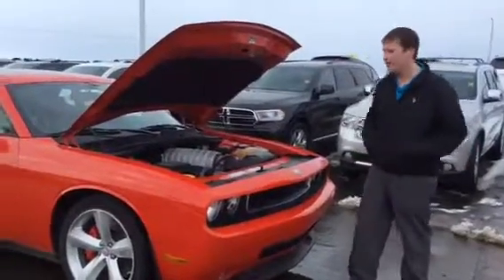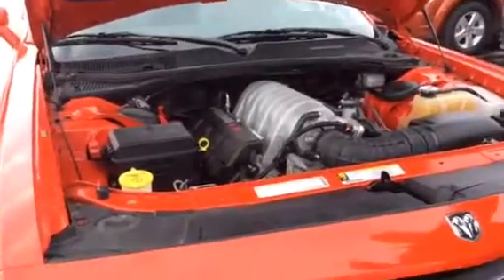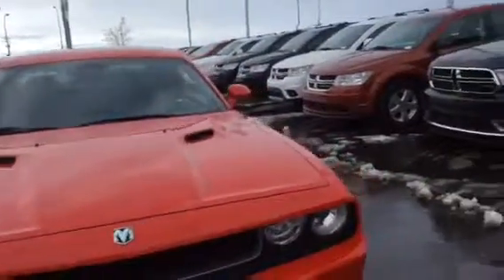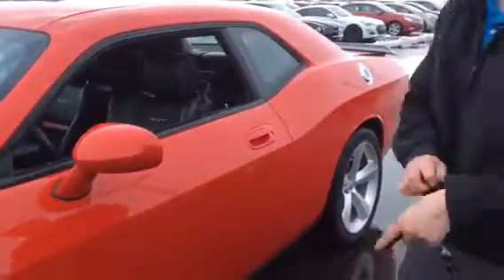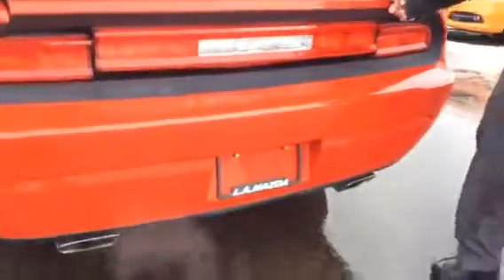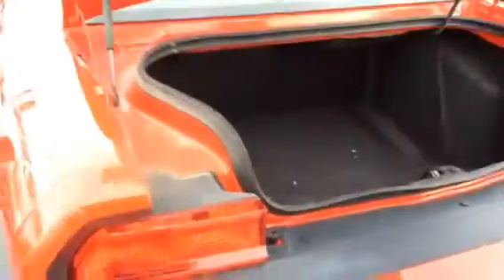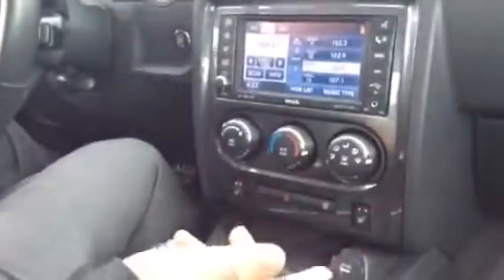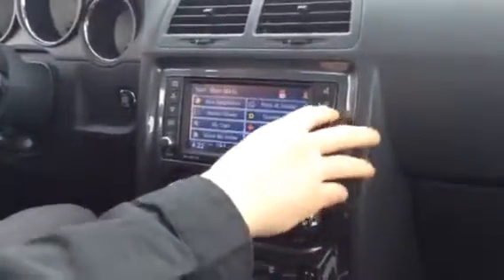Walter's 2010 STR8 Challenger!